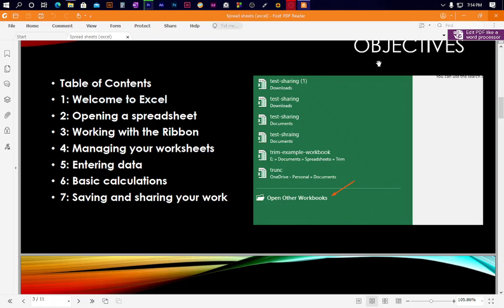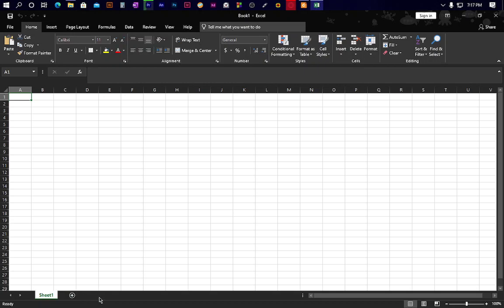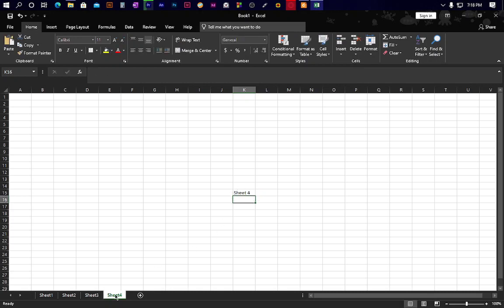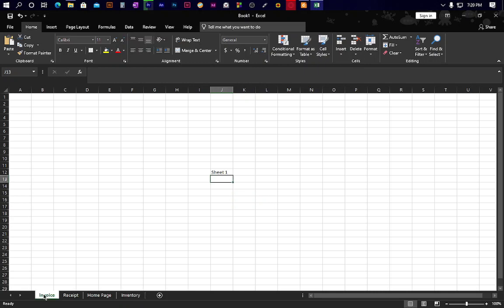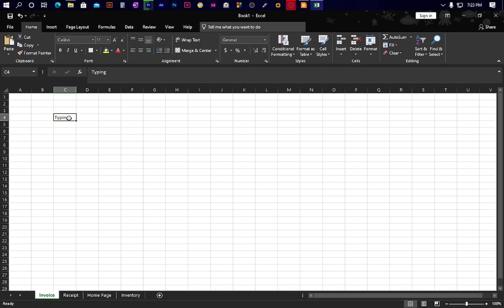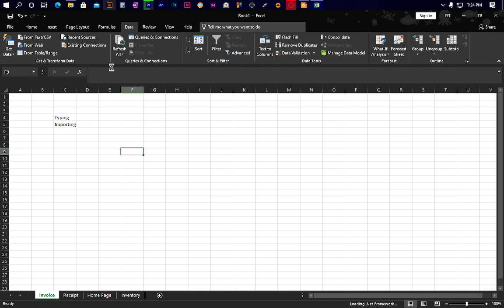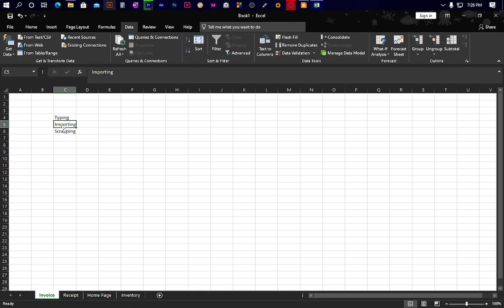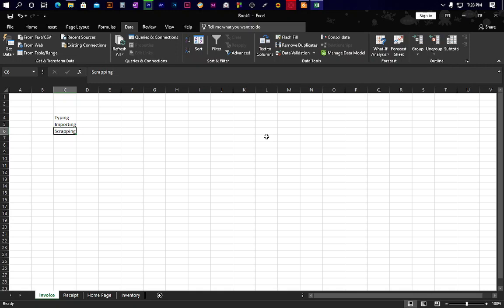MS Excel 2 | 'Getting Started with MS Excel for Spreadsheets 🌟🌟🌟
For beginners, please check on video 1 above, otherwise enjoy MS Office 🙌🙌